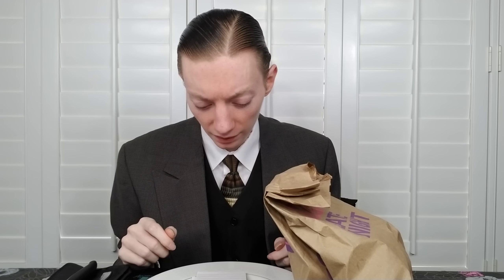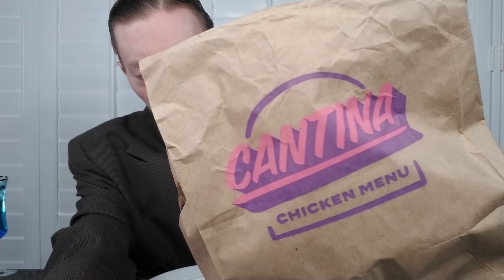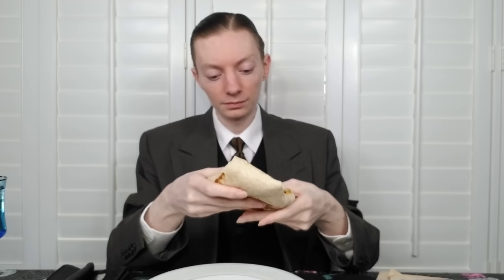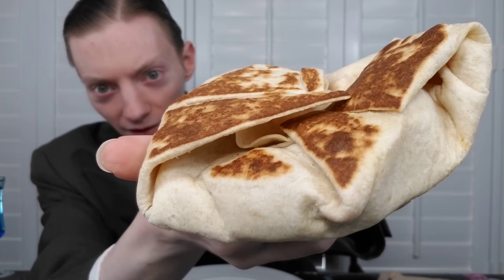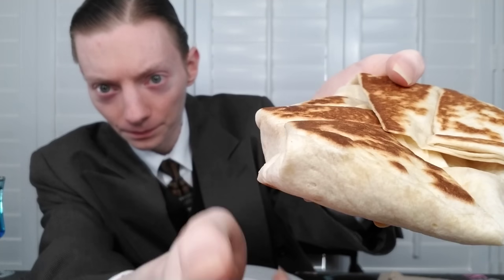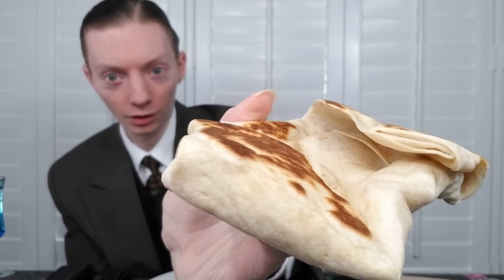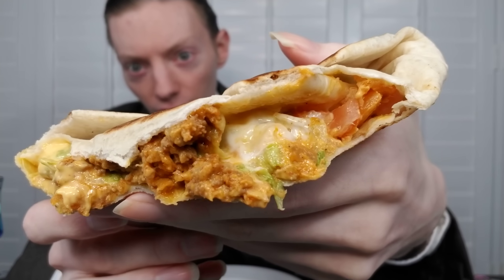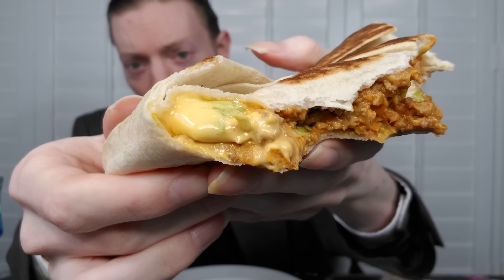Taco Bell's NEW Big Cheez-It Crunchwrap Supreme Review!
Taco Bell has just released their new Big Cheez-It Crunchwrap Supreme, featuring a giant Cheez-It cracker that's 16 times larger than a regular Cheez-It cracker. Is this new release any good? Find out in today's review!

4840 kHz at 2 AM Eastern every Saturday for listeners in North America
4840 kHz at 12 AM Eastern every Monday for listeners in North America

Shortwave Radios I Recommend to tune in to VORW:
Tecsun PL-660 Shortwave Worldband Radio ▼
TECSUN PL-310ET FM Stereo/SW/MW/LW World Band Radio ▼